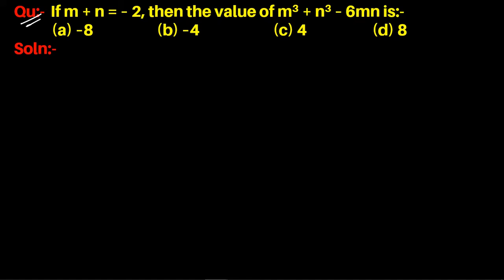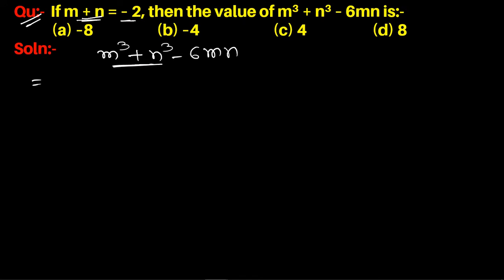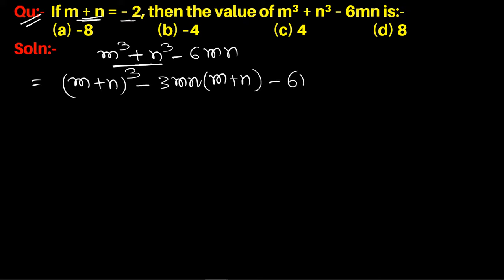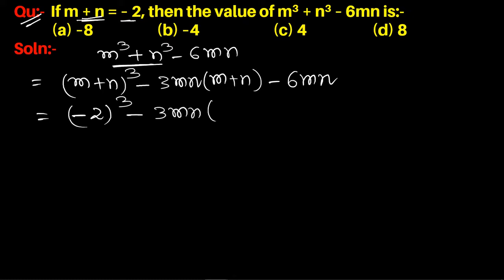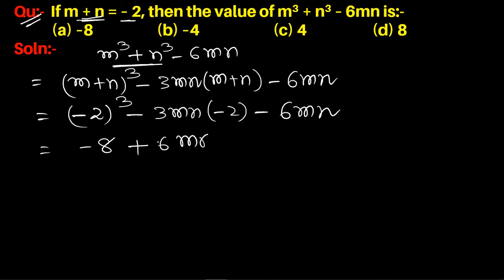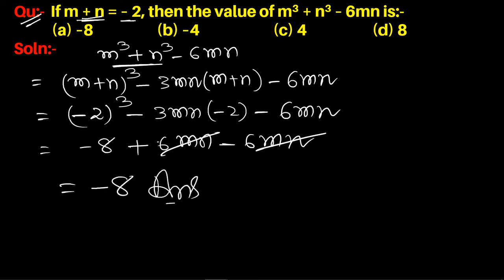Q86 | If m + n = – 2 then the value of m3 + n3 – 6mn is | Algebra | Gravity Coaching Centre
Click on below Links for more Questions:-

Qu(86):- If m + n = – 2, then the value of m3 + n3 – 6mn is:-